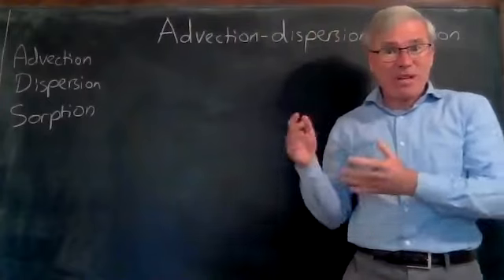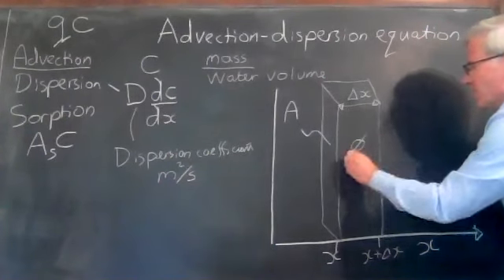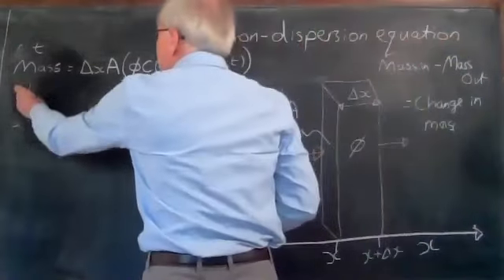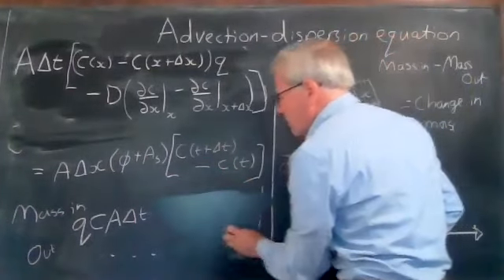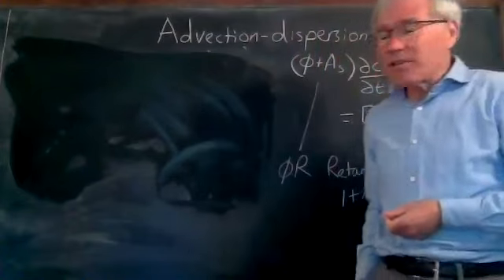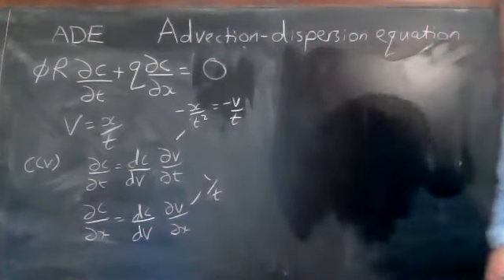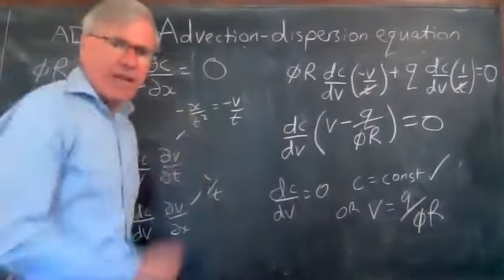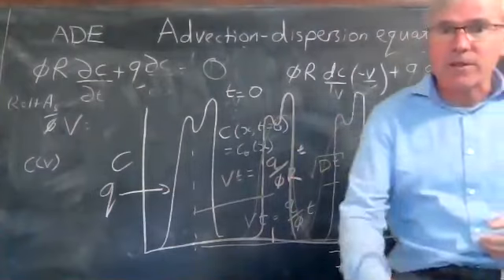Advection dispersion equation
A derivation of the advection-dispersion equation with a discussion of the effect of sorption on flow speeds.